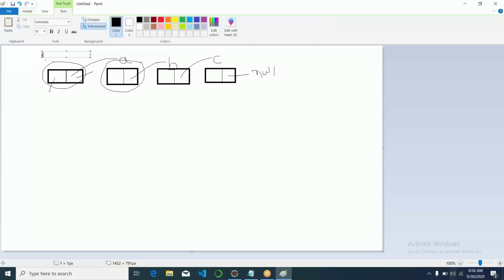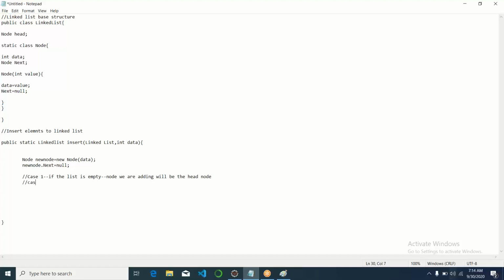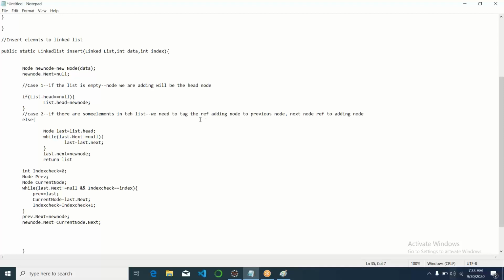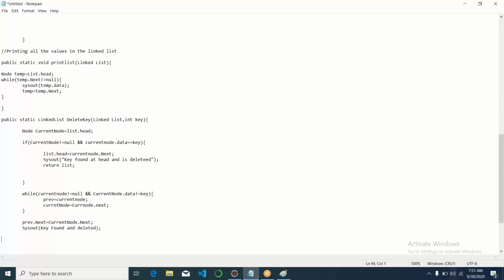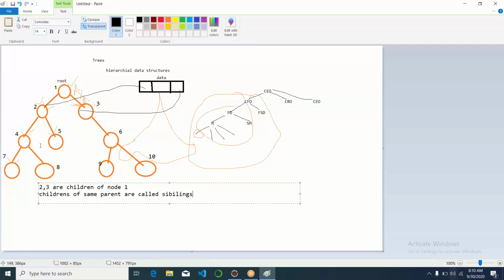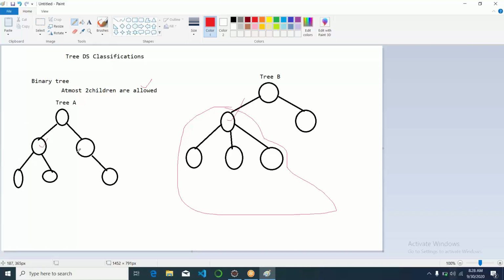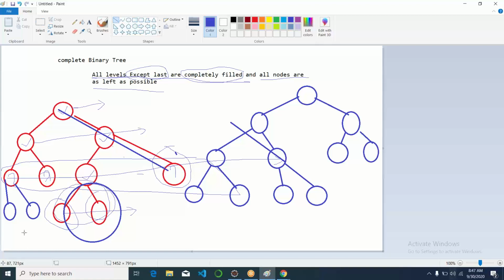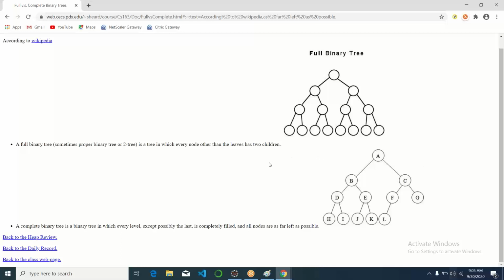DataStructures || Lists || Trees